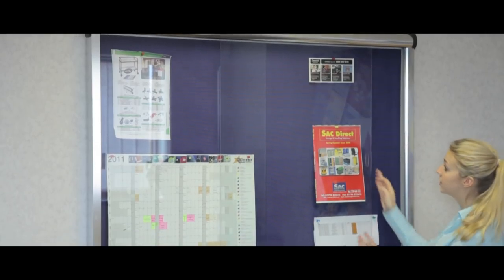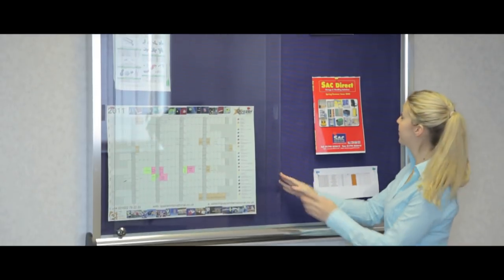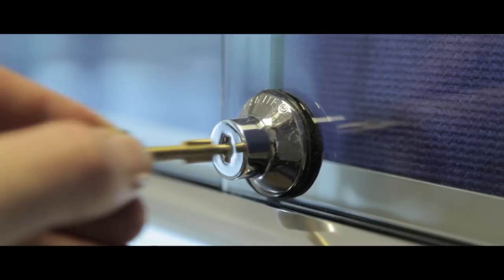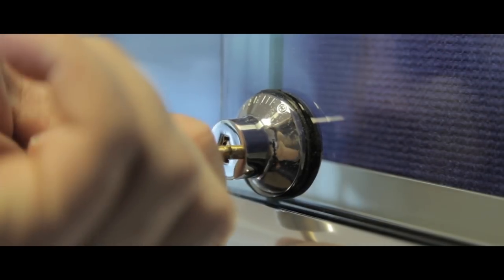Glass Sliding Showcase